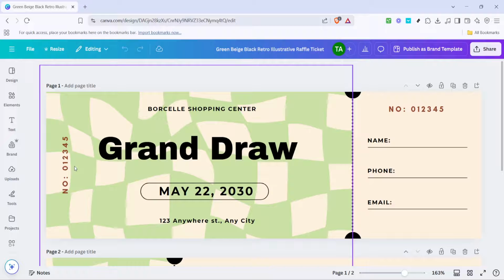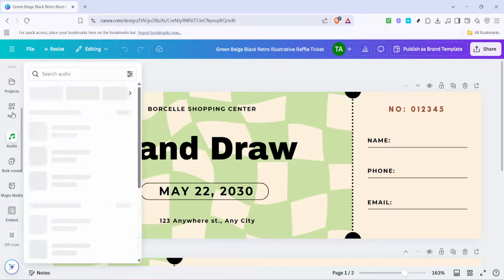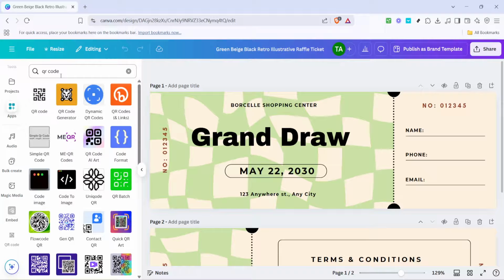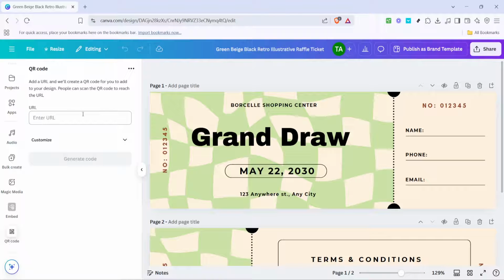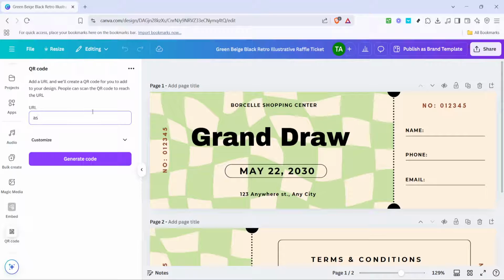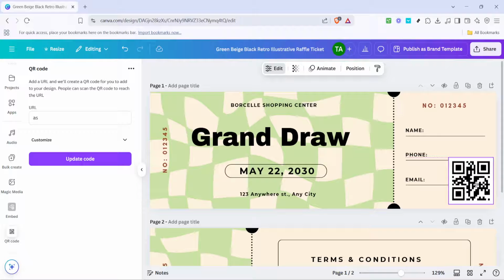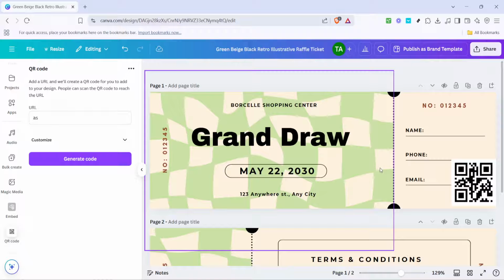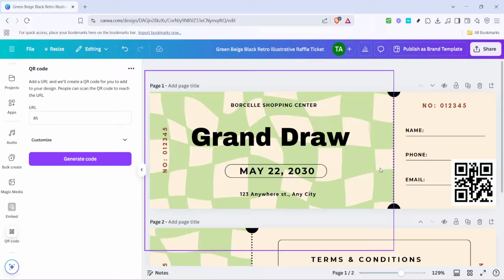How to Create Dynamic Qr Code for Your Business in Canva (Full 2025 Guide)